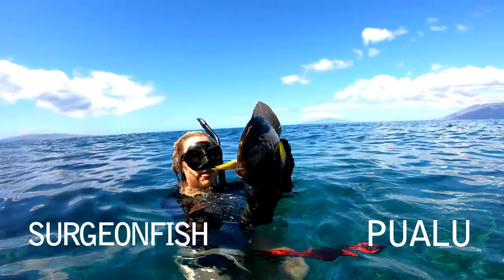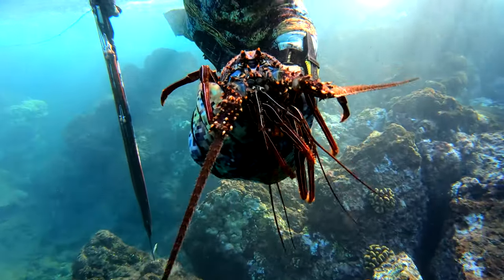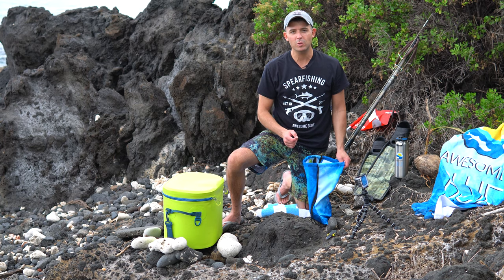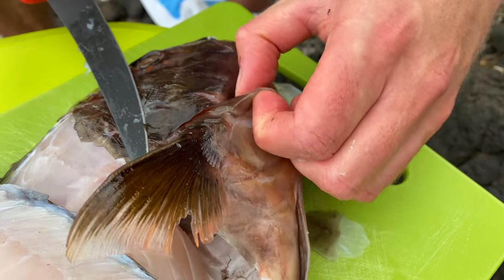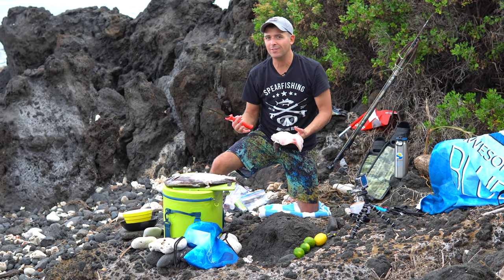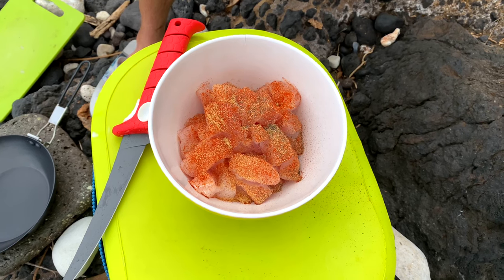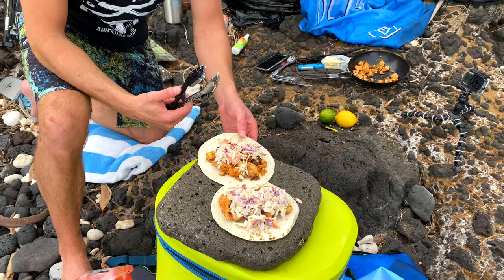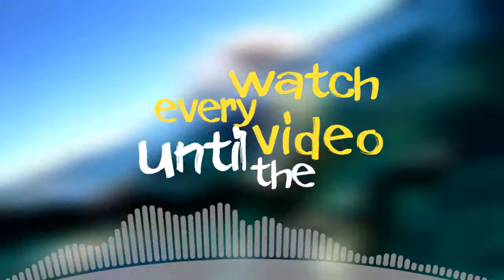FISH TACOS - Catch and Cook Spearfishing Hawaii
Today I catch and cook fish tacos from a Yellowfin Surgeonfish (Pualu) and a Parrotfish (Uhu) in the Awesome Blue waters of Hawaii.

I love my new Spork – it even transforms into tongs, the perfect tool for a catch and cook setup!  I’ve placed a link to my spork and my trail stove below if you’re interested.

GEAR

Spork: Gerber ComplEAT

Burner: Primus Classic Trail Stove

Fillet Knife: Bubba Blade 7 Inch Fishing Knife

MAIL
If you want to send me something:
AwesomeBlue
(Maui – USA)